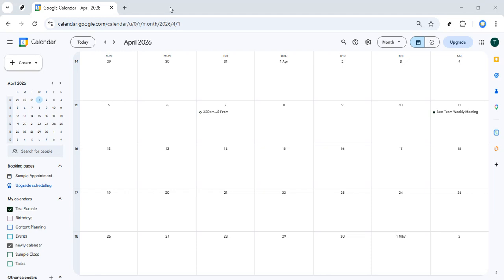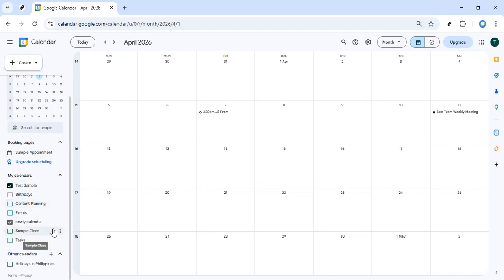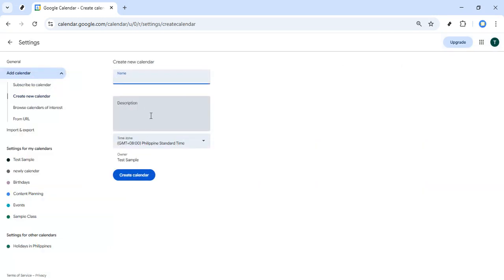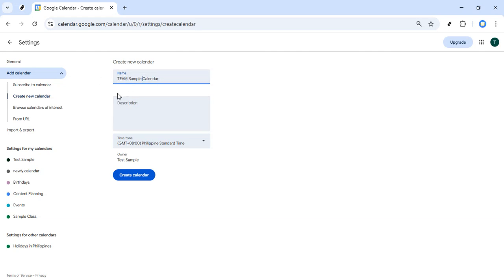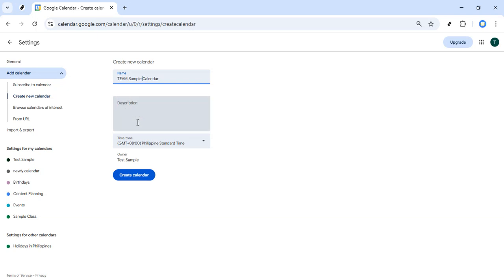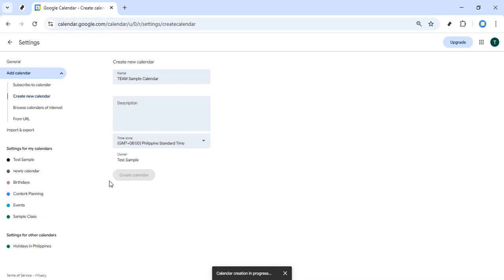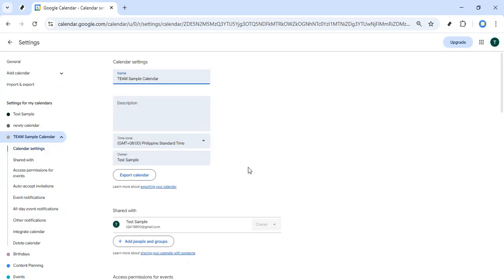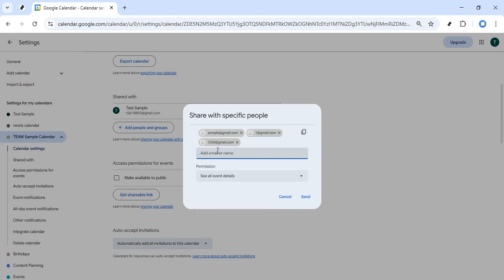How to Create a Group Team Calendar in Google Calendar (Quick Guide)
In this comprehensive tutorial, we'll walk you through the process of creating a group team calendar using Google Calendar. This powerful tool is essential for streamlining communication and collaboration within teams, allowing you to manage schedules and deadlines efficiently. Learn how to set up an organized calendar that can be shared among team members to improve productivity and coordination.

By the end of this video, you'll have a clear understanding of how to create and customize a group calendar in Google Calendar. Watch till the end to enhance your team’s collaboration and stay organized.